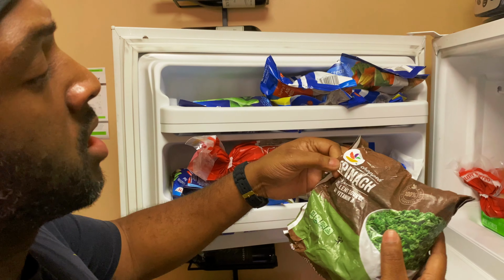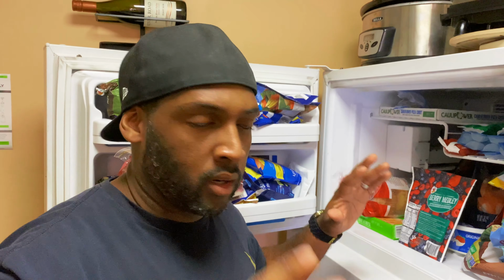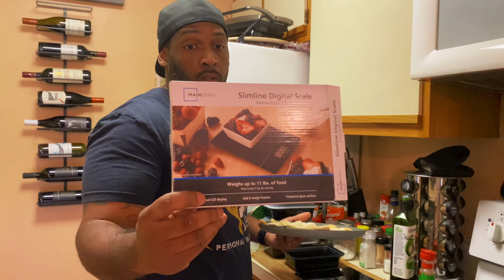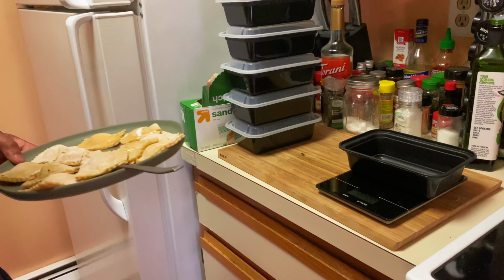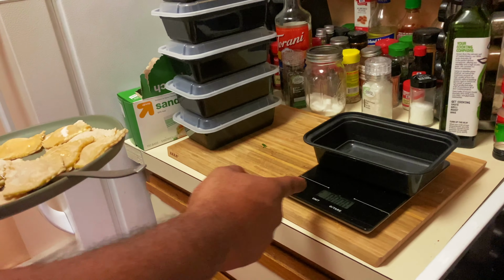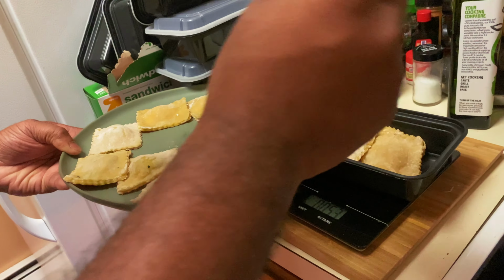Meal Prep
Videographer: Ty J Pratt
Camera: Canon M50
Tyrek J Pratt
Junior Falling
Antonio Pratt